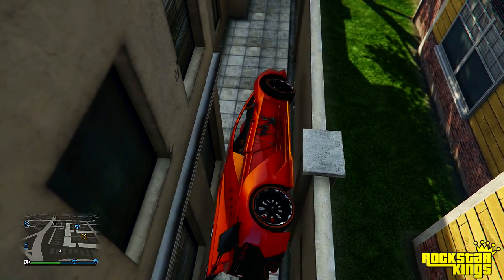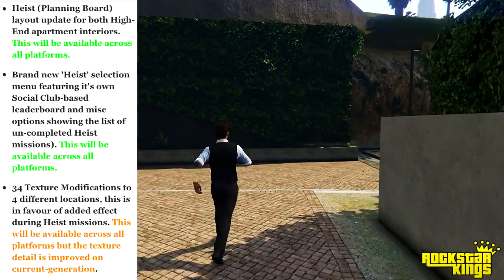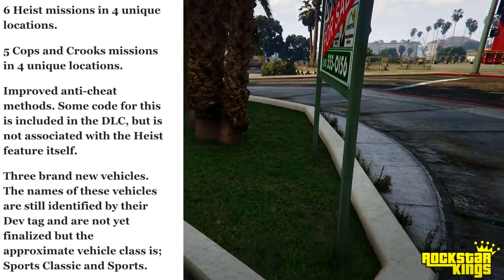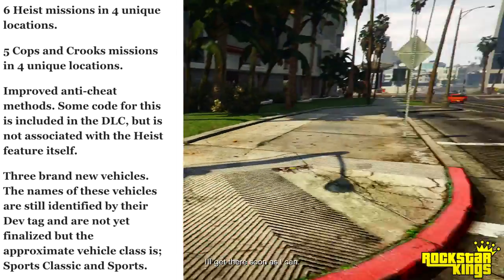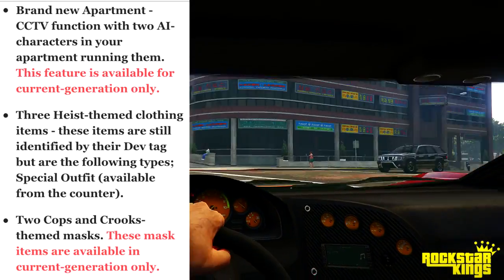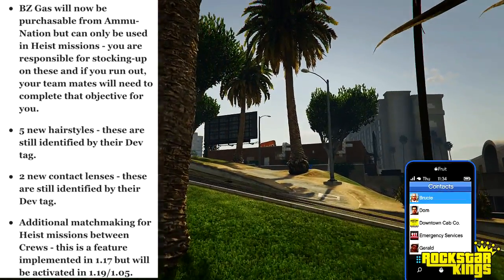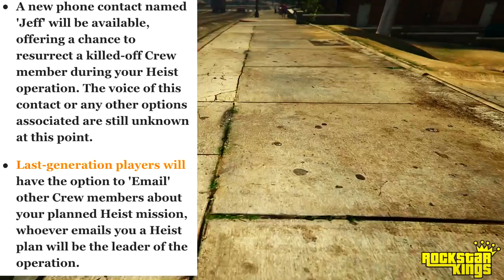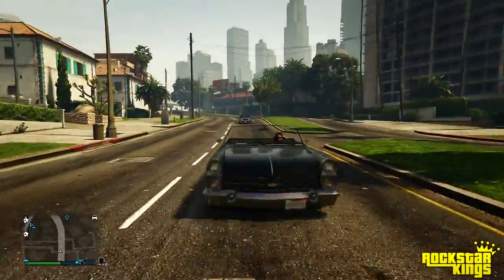GTA 5 Leaked 6 Heist Missions, CnC, DLC Cars, DLC Clothing, & More! (GTA 5 Leaked DLC) Heist Info!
GTA 5 Leaked 6 Heist Missions, CnC, DLC Cars, DLC Clothing, & More! (GTA 5 Leaked DLC) Heist Info! (GTA 5 Xbox One)

We are excited to bring you exclusive content covering GTA and other Rockstar titles.  Included but not limited to Top 5's, Updates, DLC, Funny Moments, Trolling and more!